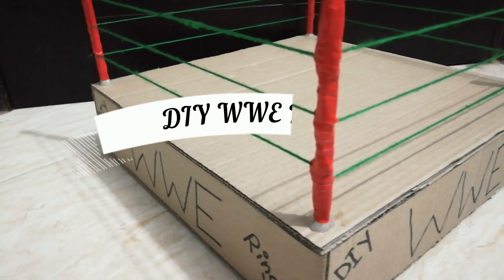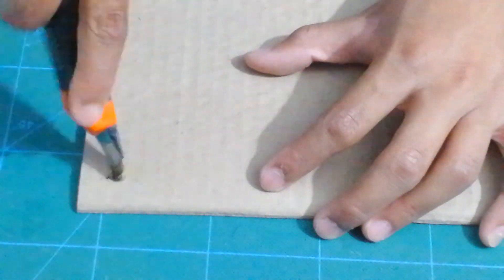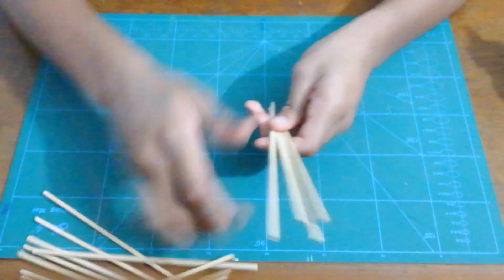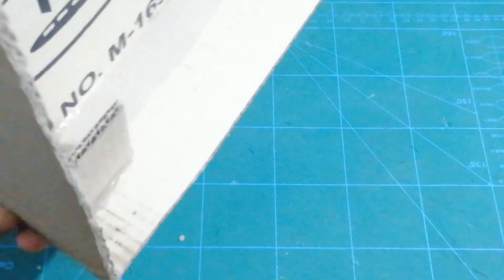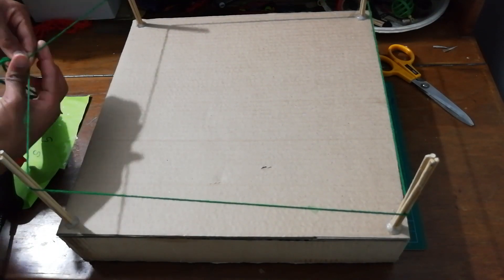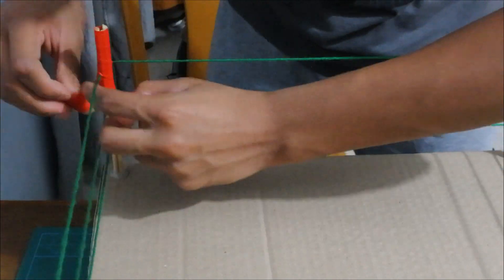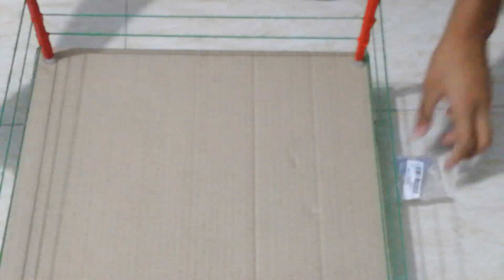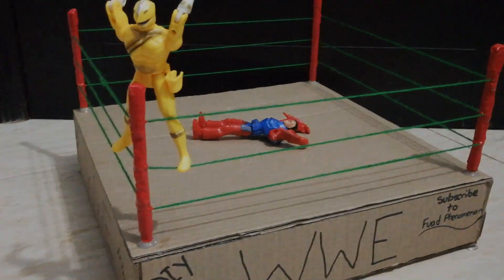How to make a wwe ring| DIY cardboard wrestling ring for action figures TUTORIAL!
This is my first video in youtube regarding wwe. This videos shows how to make a diy cardboard wwe ring using simple household materials. You may buy a WWE ring from Amazon or Ebay, but instead, why don't you try out by making one by yourslef? It works absolutely great with action figures. This works awesome, and the final result looks something more than a  diy project.